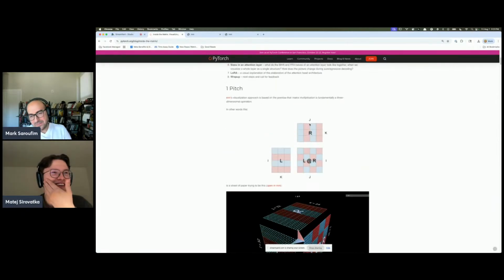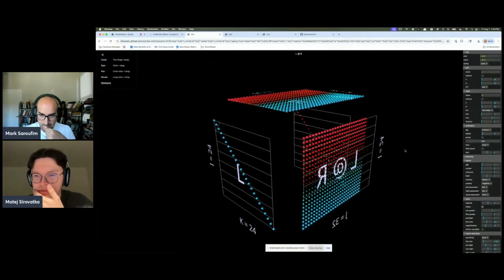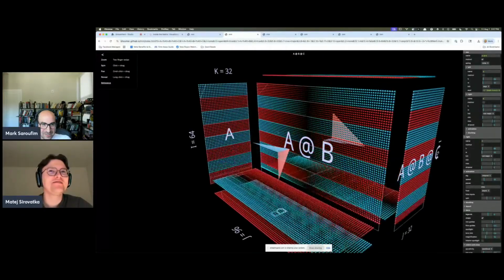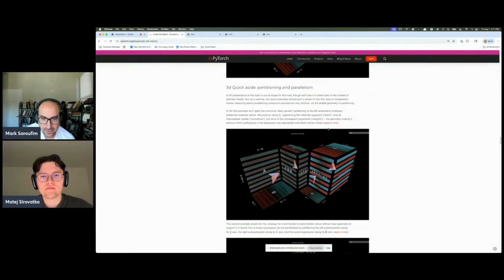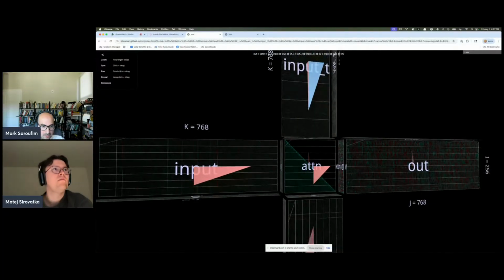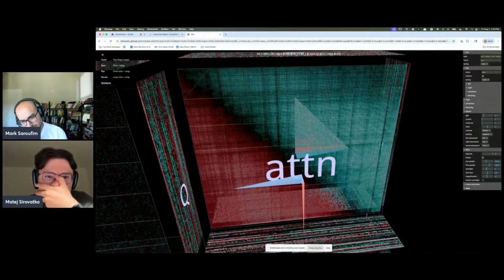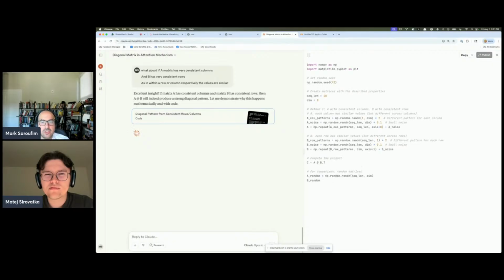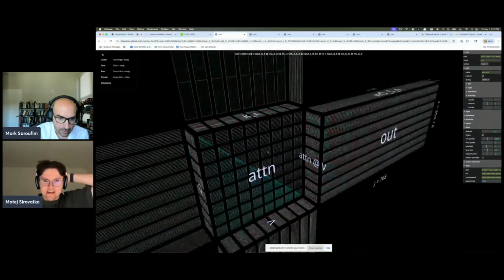How do matmuls even work